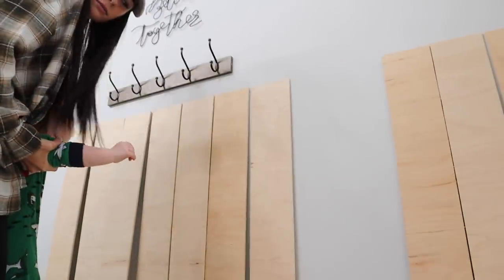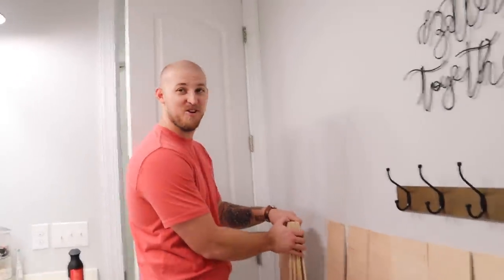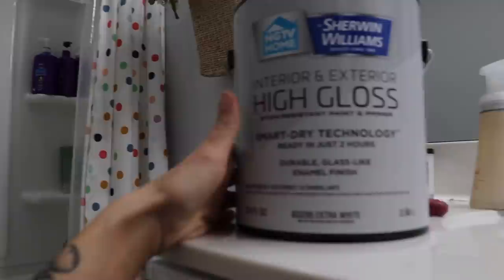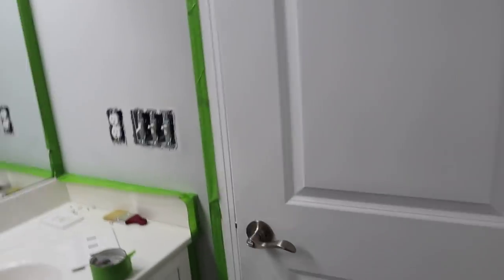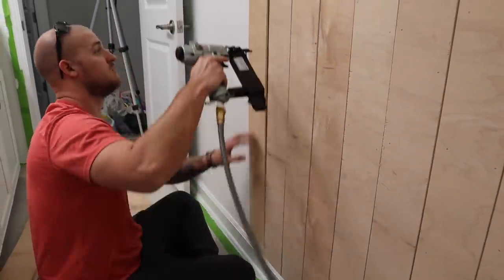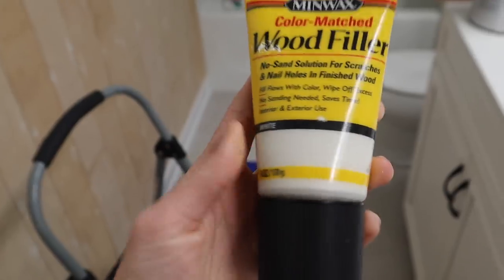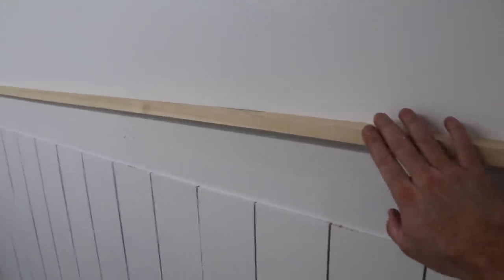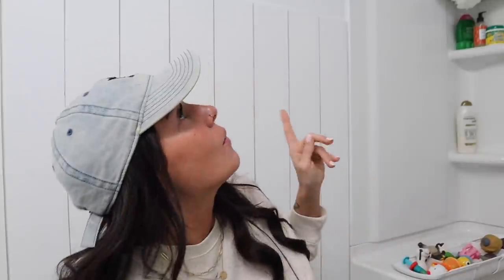KIDS BATHROOM MAKEOVER | DIY SHIPLAP | PART 1